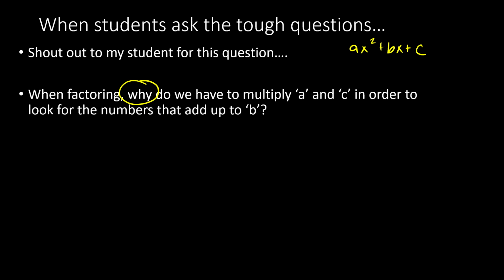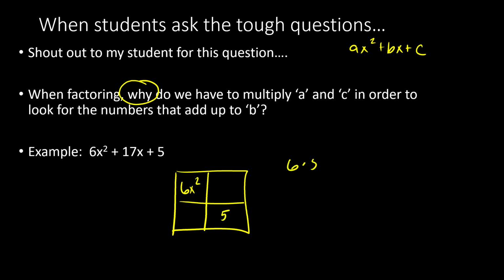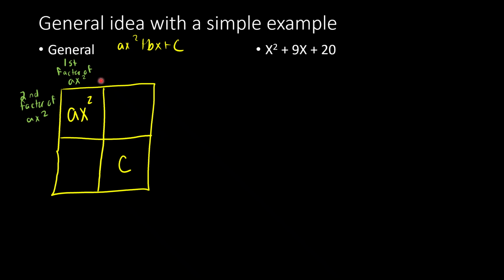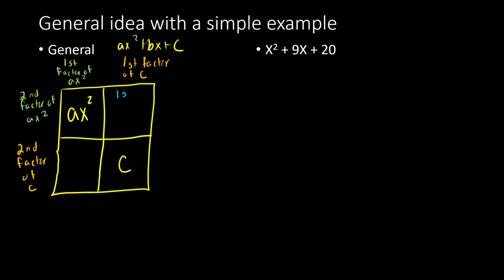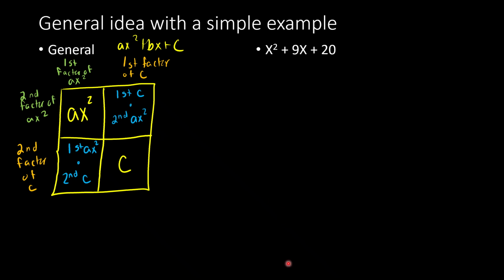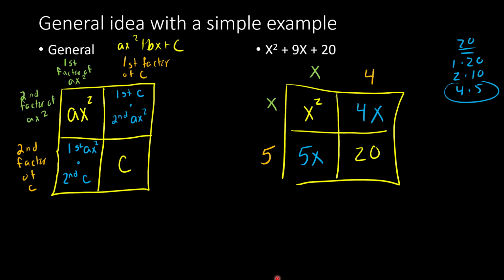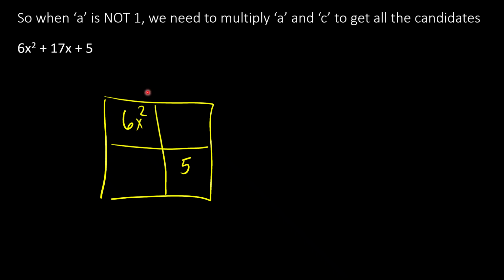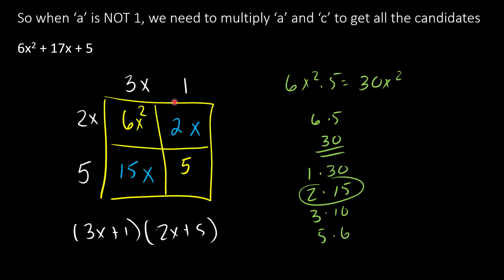When students ask the tough questions...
Credit to my amazing colleague and her friends who helped explore this question.  Hop in the comments if you have something to add.  Good questions deserve the best answers!